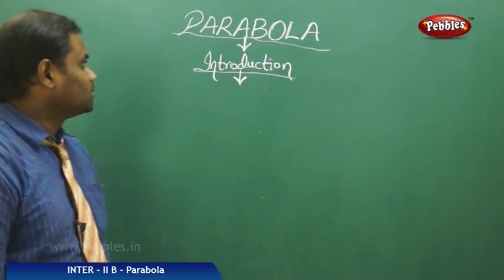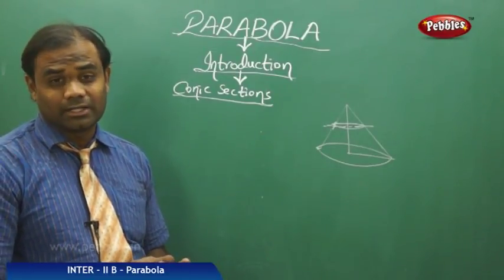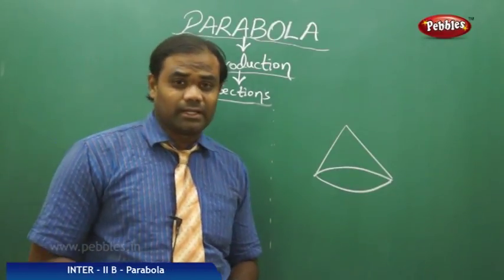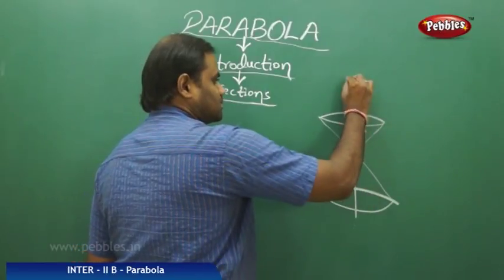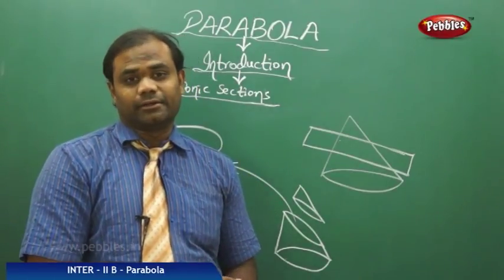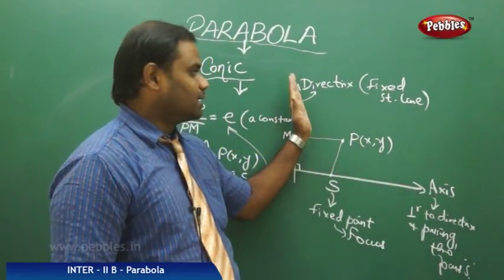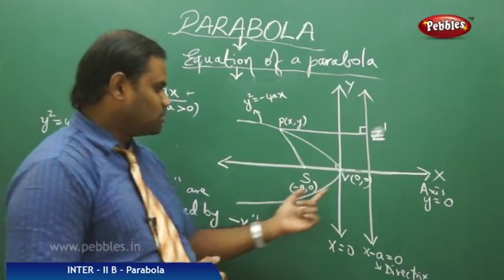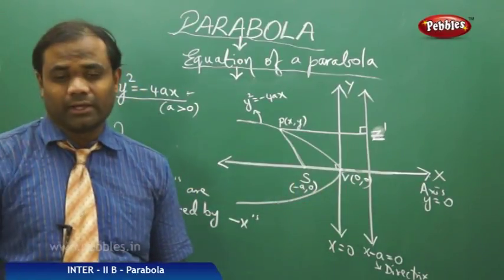Part-1 : Parabola | Mathematics | Intermediate IIB | AP&TS Syllabus